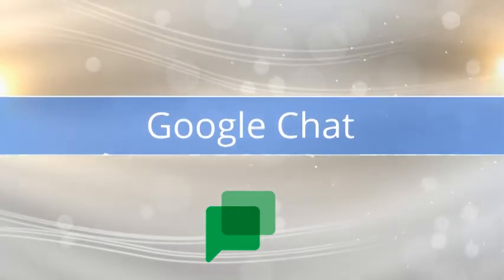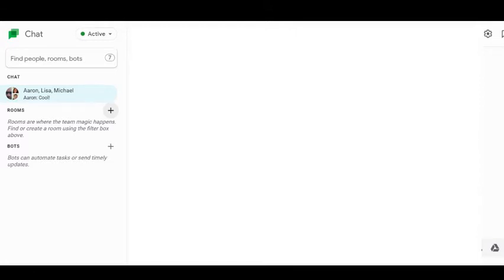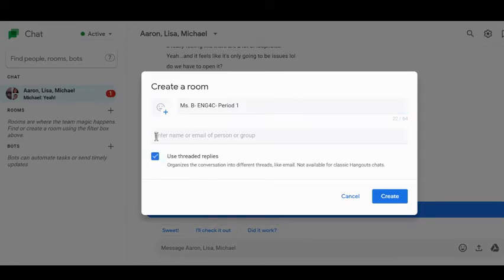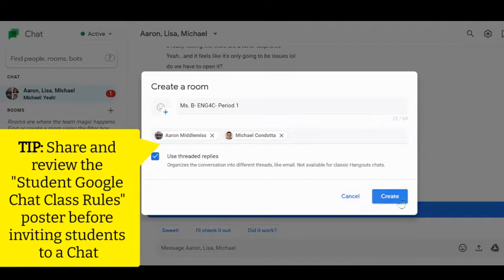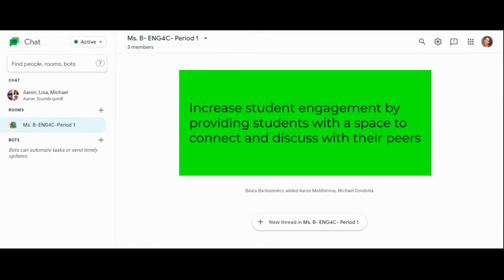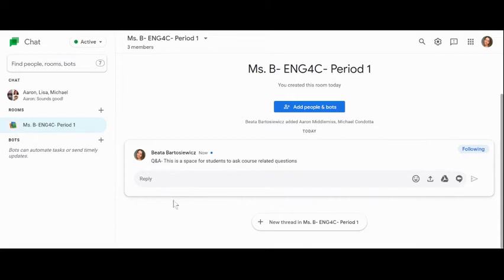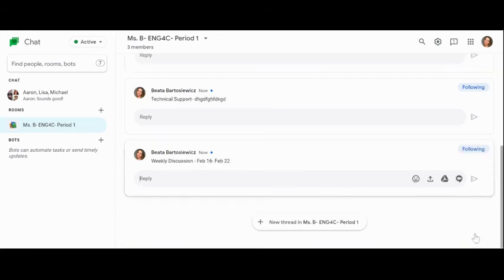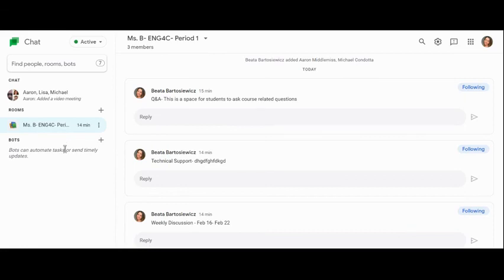Video 2 Google Chat Creating A Room & Thread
Watch this video to learn about how to create a room or a thread in Google Chat.